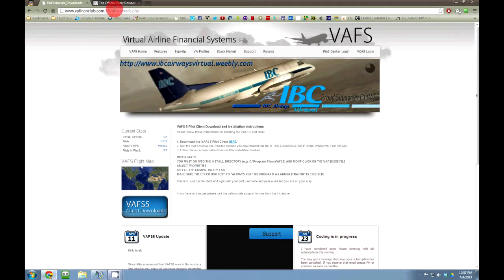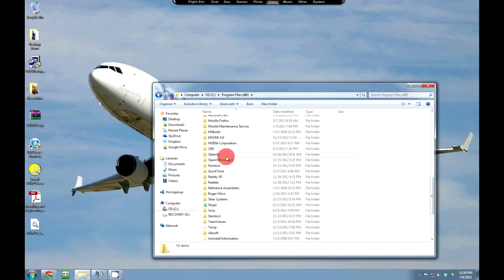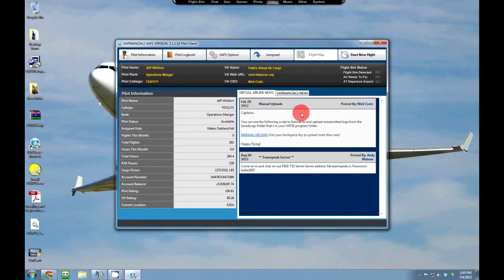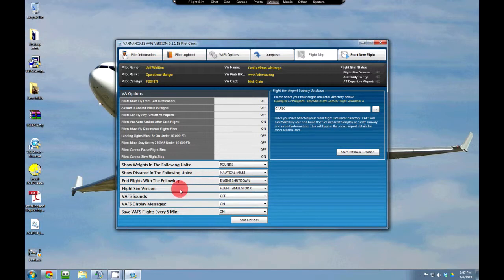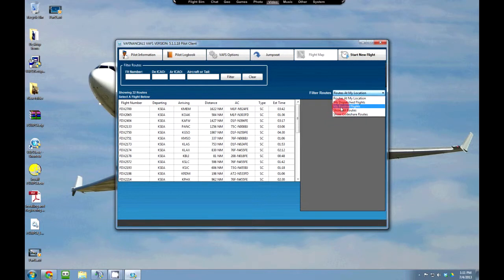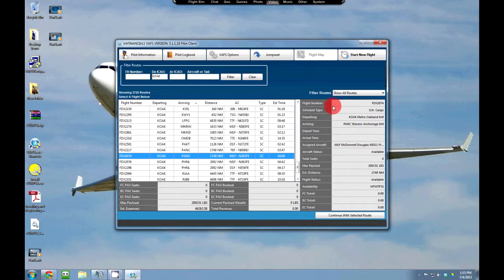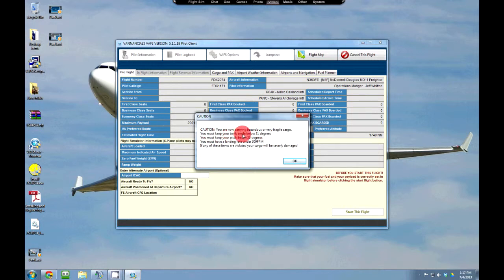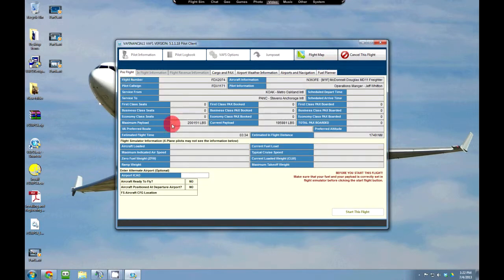FedExvac VAFS5 Tutorial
A basic tutorial on how to download and install the VAFS5 pilot client.